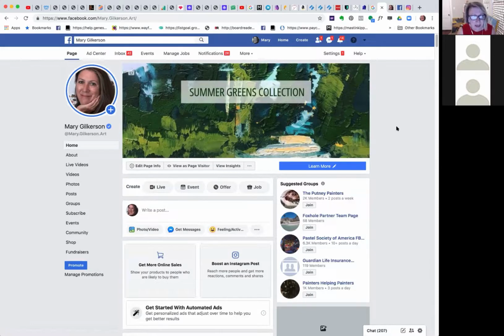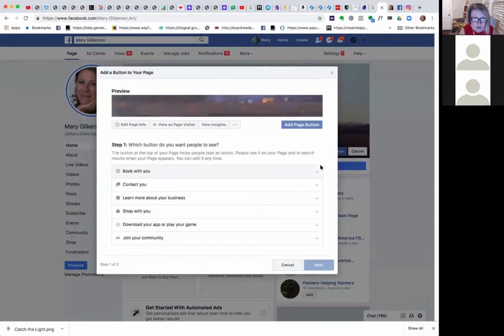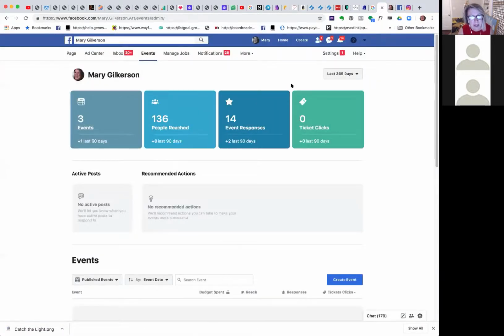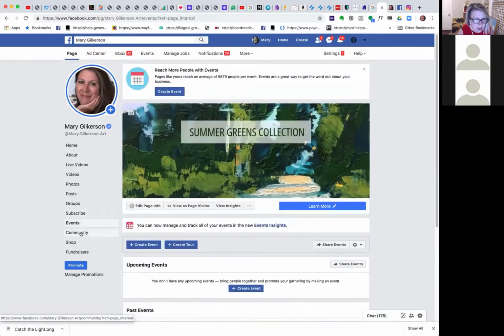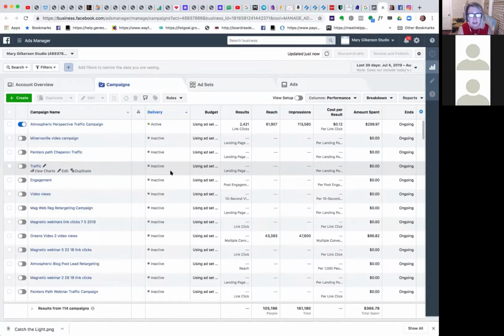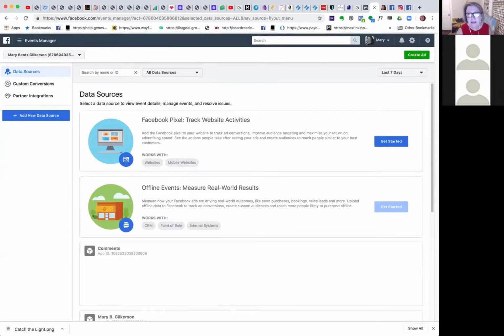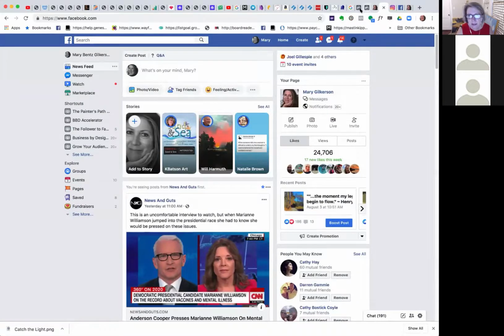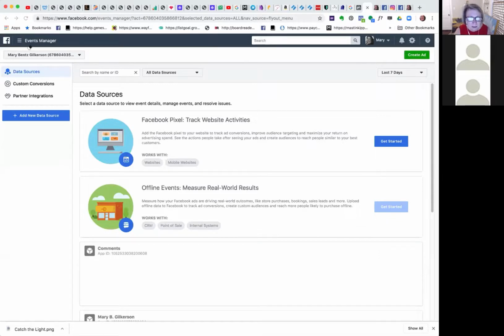Facebook Ads for Artists Lesson 2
Part 2 of Mary Gilkerson's Facebook Ads for Artists Mini-Course.